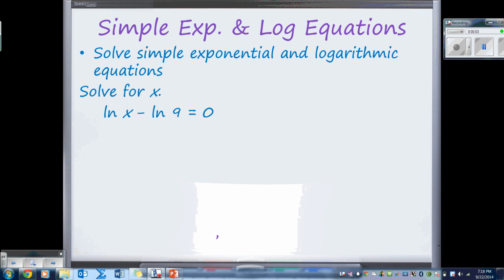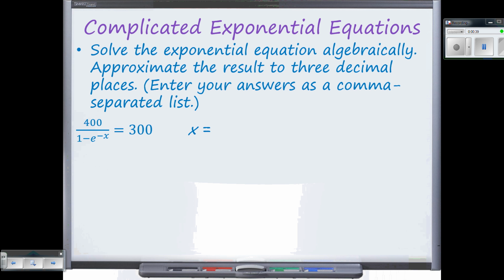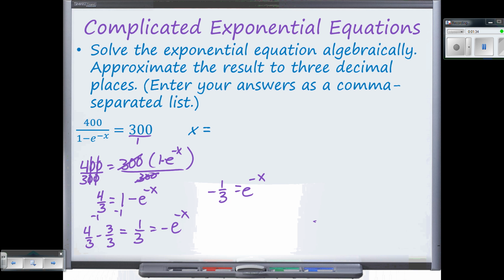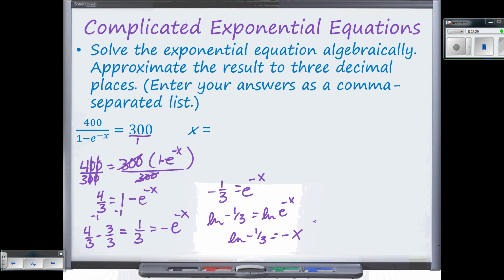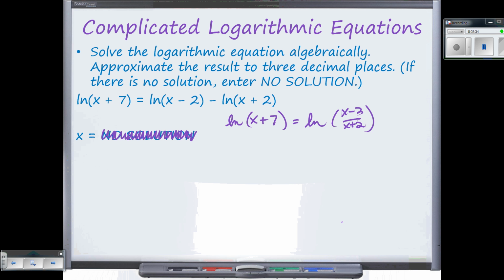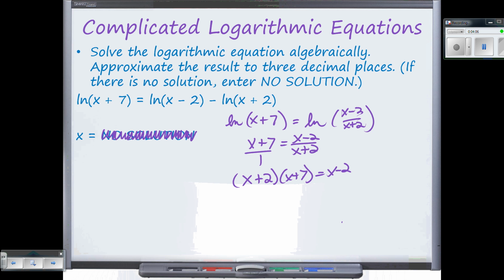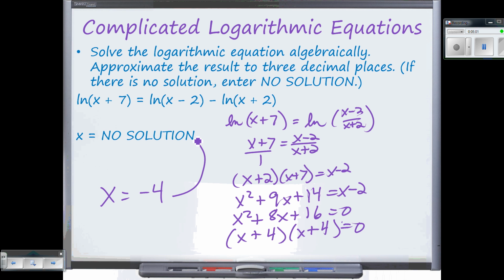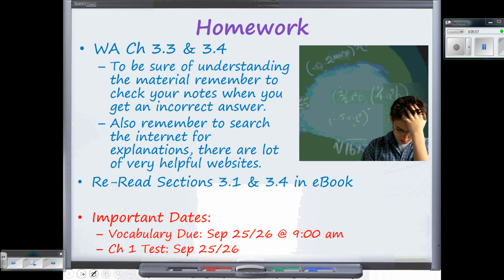3 3 & 3 4 B